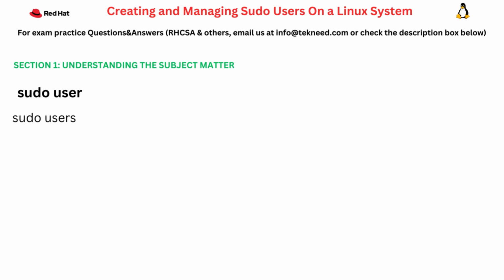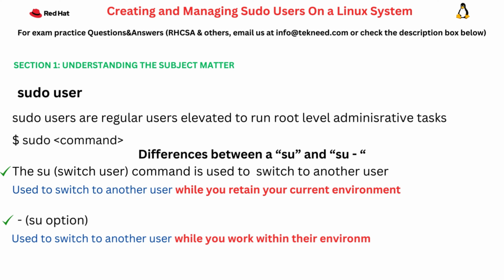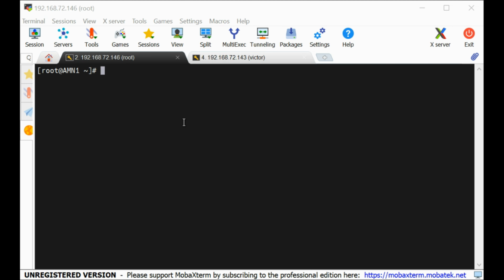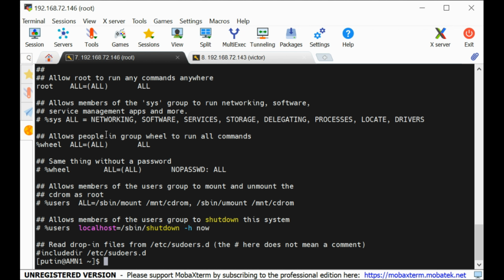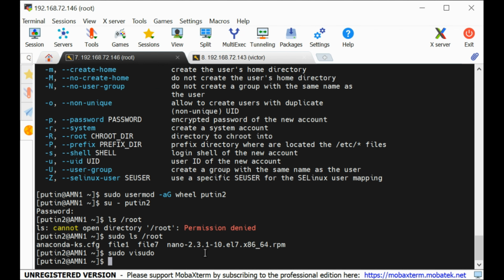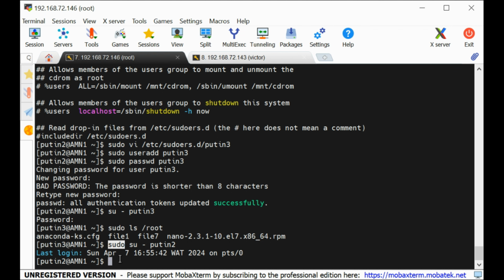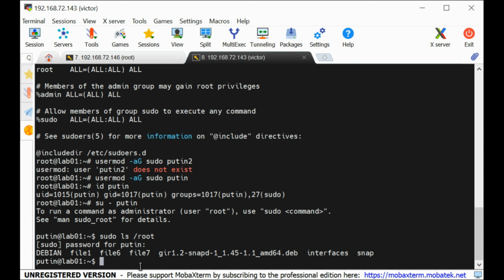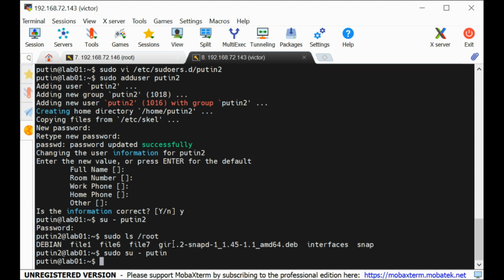Create and Manage sudo Users In Linux - RHEL 9 & Ubuntu | RHCSA 9 | EX200.V9 | Lesson 12